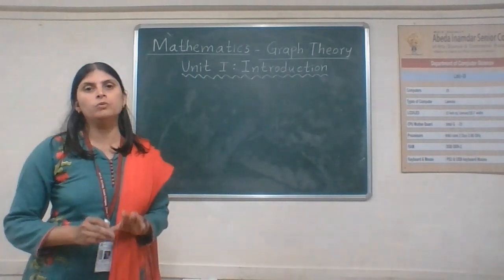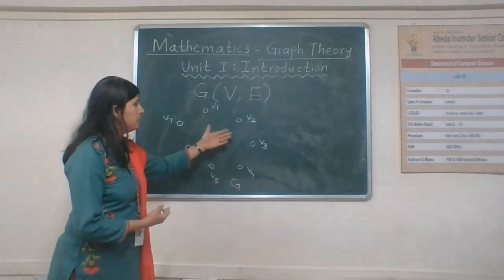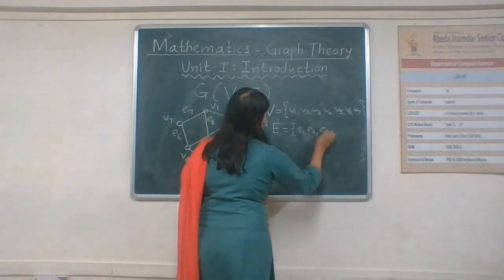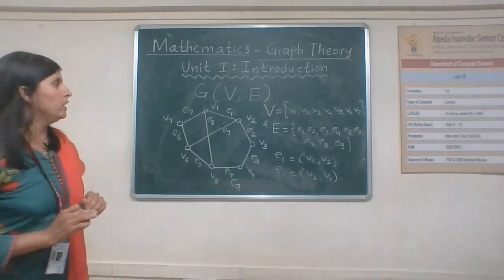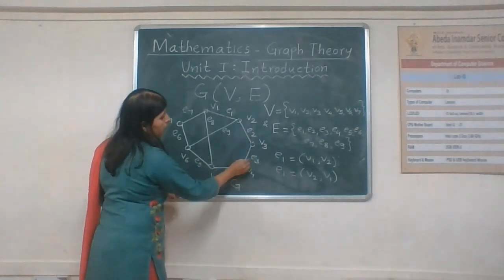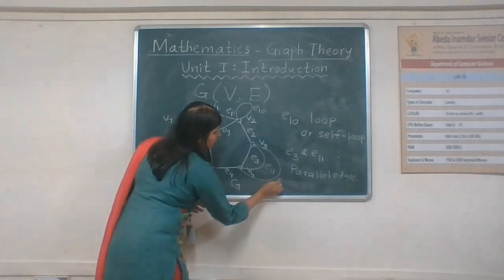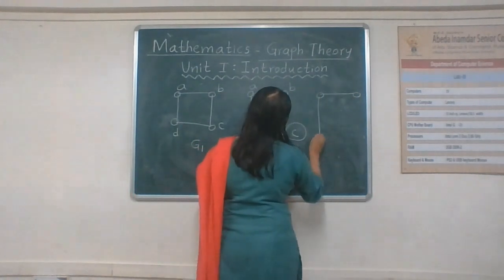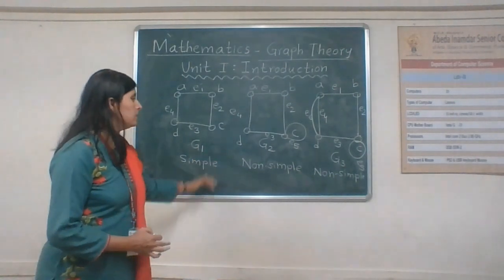Graph Theory part-I